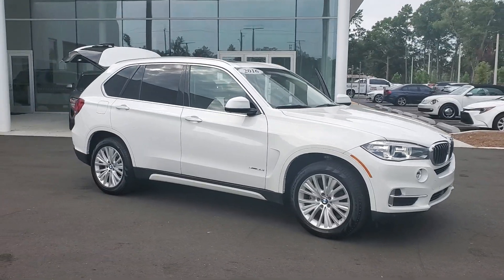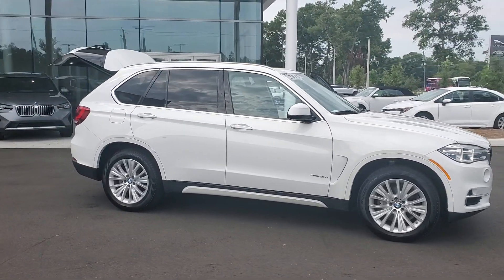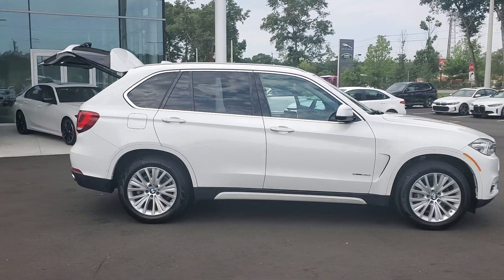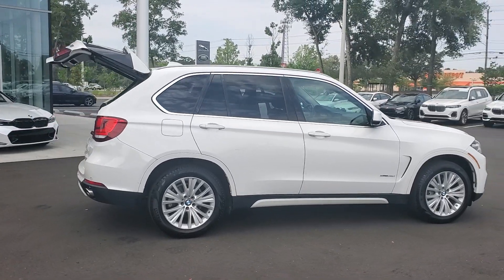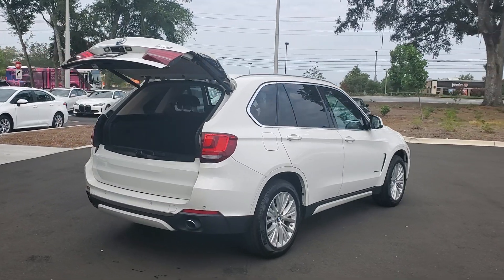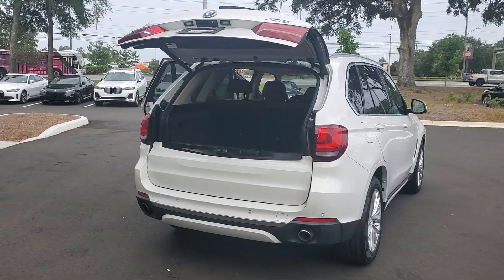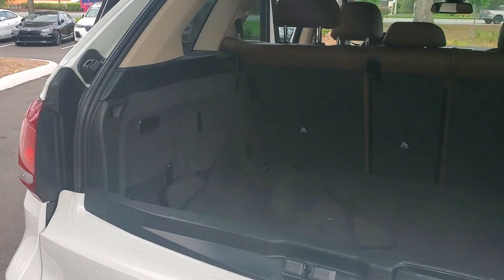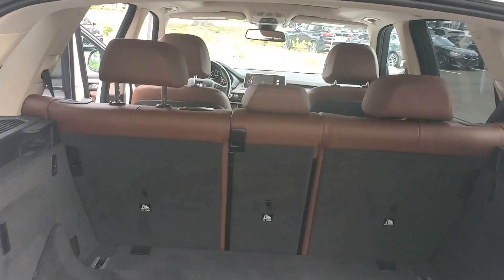2016 BMW X5 Tallahassee, Panama City, Marianna, Valdosta, GA, Midway, FL 23731A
Alpine White Used 2016 BMW X5 sDrive35i available in Tallahassee, Florida at Capital BMW. Servicing the Panama City, Marianna, Valdosta, GA, Midway, FL area.

Capital BMW
3701 W. Tennessee St

Recent Arrival! Clean CARFAX.Alpine White 2016 BMW sDrive35i 3.0L I6 DOHC 24V TwinPower TurboAwards:* JD Power Initial Quality Study (IQS)